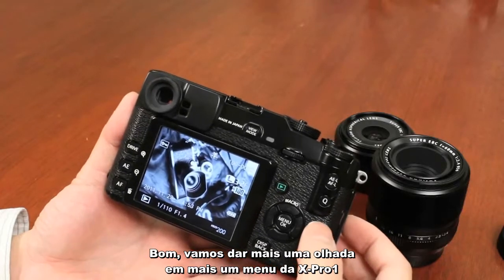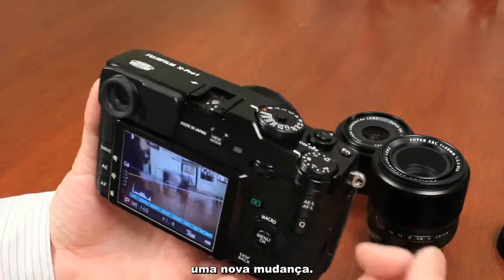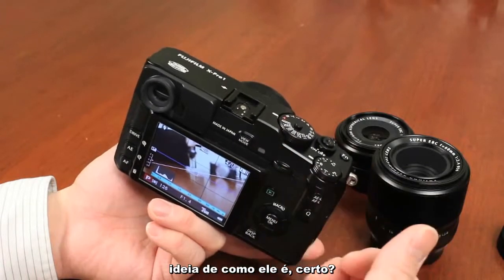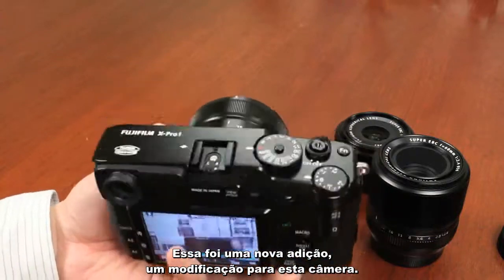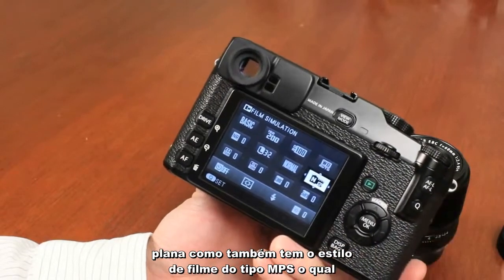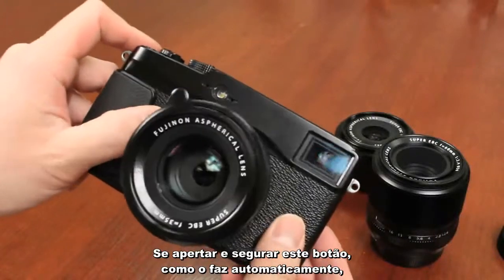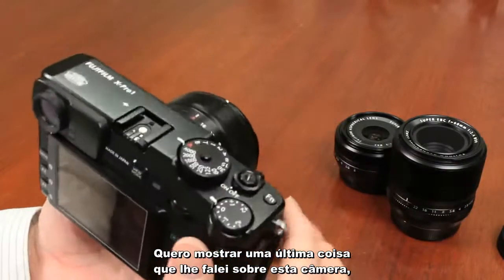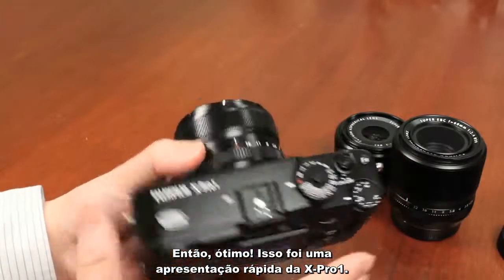X-Pro1 pte 2/2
Billy, um dos Garotos Fuji apresenta à vocês a Fujifilm X-Pro1 e suas principais características.
A mais recente geração de visor híbrido otimiza a ampliação em função da lente.
Com a possibilidade de alternar entre o visor ótico e eletrônico, qualquer que sejam os desafios das objetivas intercambiáveis tornam-se facilmente superados.